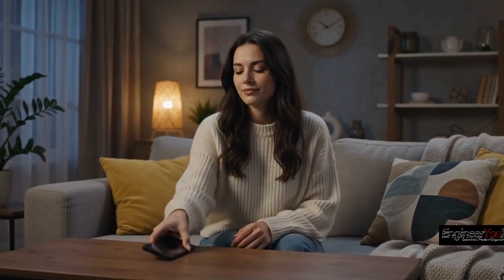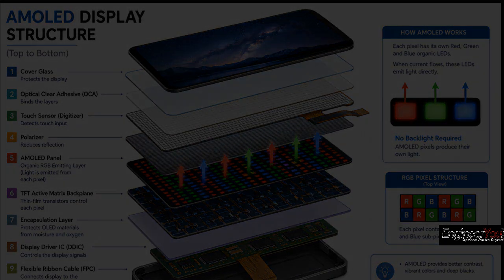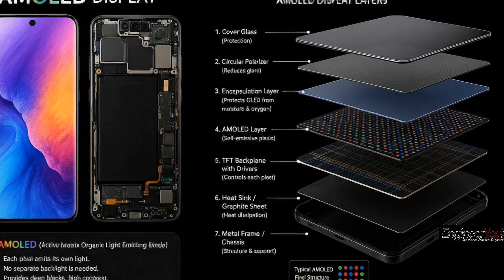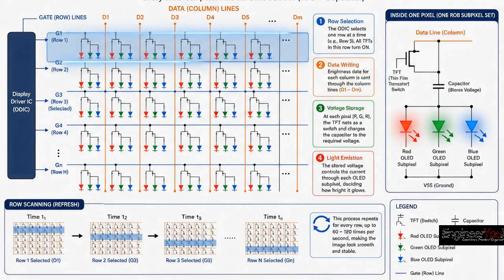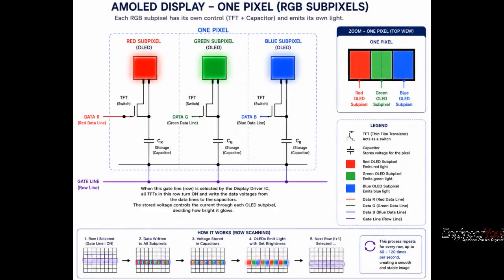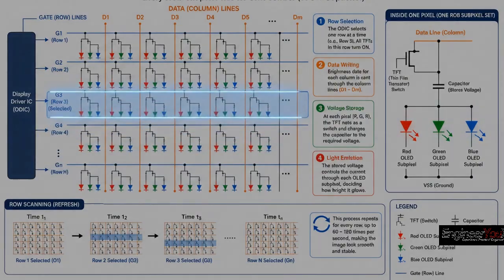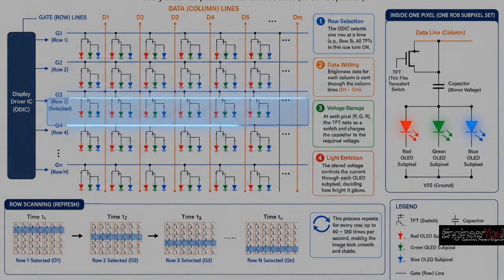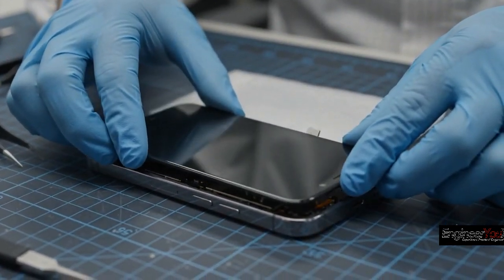Why Do Lines Appear on Mobile Screens? Can you fix it ?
Why do mysterious lines suddenly appear on a phone screen? In this video, we explain the real engineering behind screen lines, including green, pink, white, and purple lines, and why they are more common on AMOLED/OLED displays than IPS LCDs.

You'll learn how AMOLED/OLED displays work, how TFT backplanes and display driver circuits control millions of pixels, and why a failure in these components can create a vertical line across the screen. We also explain why green lines are the most commonly reported, whether software can fix them, and why replacing the display is often the only solution.

If you're curious about smartphone technology, display engineering, or want to understand why phone screens develop lines, this video breaks it down in a simple and easy-to-understand way.